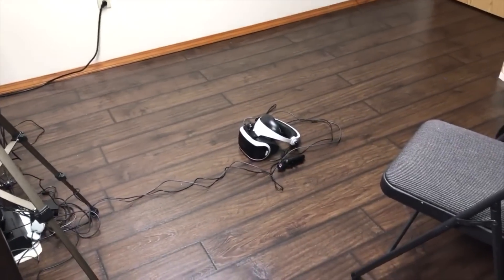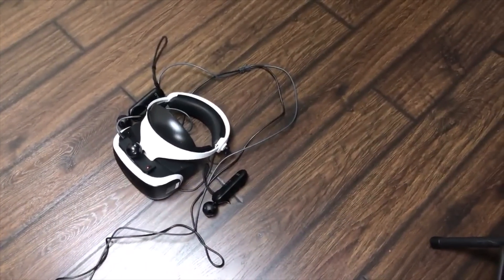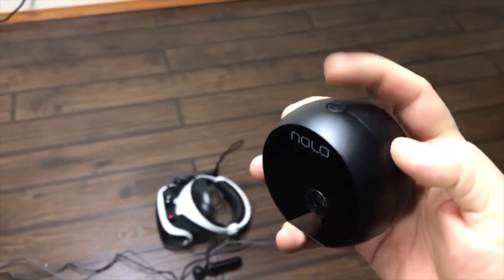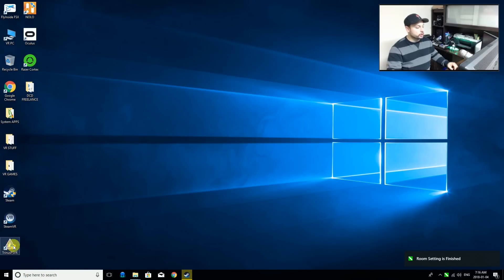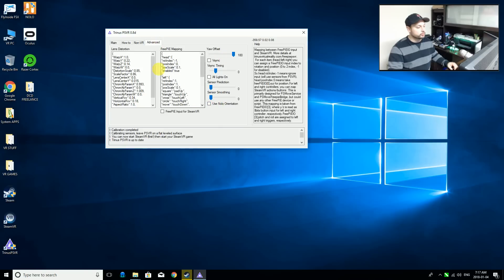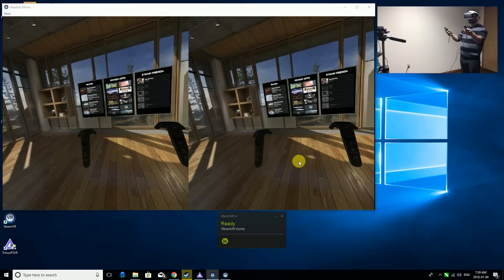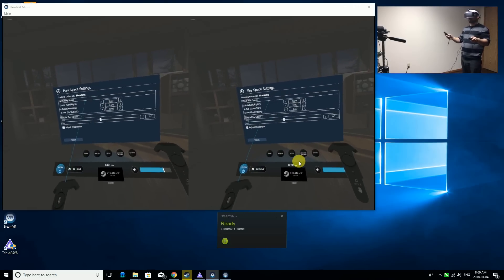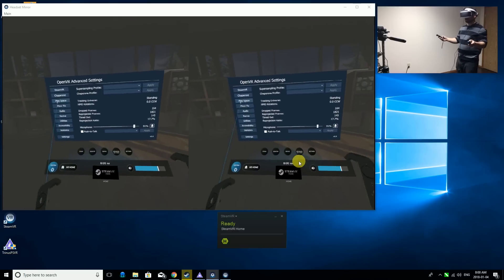PLAY ROOM-SCALE STEAMVR WITH PSVR ON PC! // Playstation VR, Nolo VR, TrinusPSVR and SteamVR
In this video, Jraegames shows you how to hook up your Playstation VR headset to your PC to play roomscale SteamVR games! We will play Rick and Morty's Virtual Rick-ality for an amazing roomscale experience. Also, we look at how to setup Nolo VR to provide a full positional system that is highly accurate and fluid. Go beyond your PS4 library and play games from the HTC Vive and Oculus Rift libraries as well as non-VR games.

The new Amazon link is
Big thanks to the Nolo VR Team and their support of this channel!

GETTING STARTED